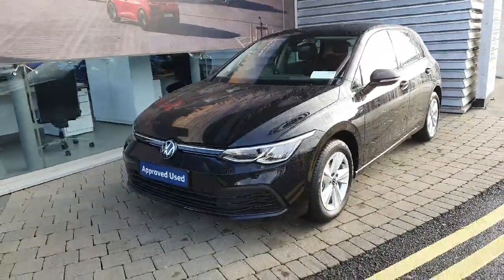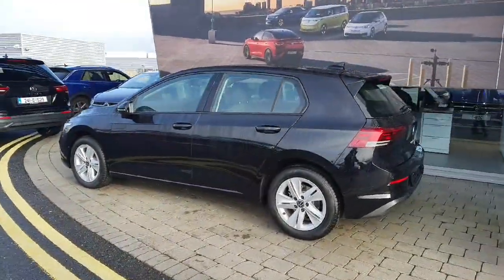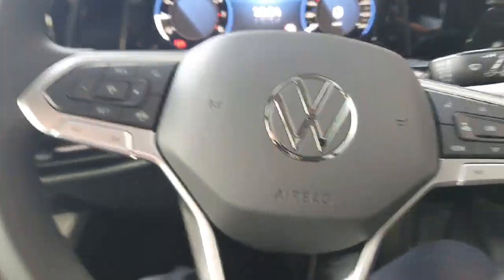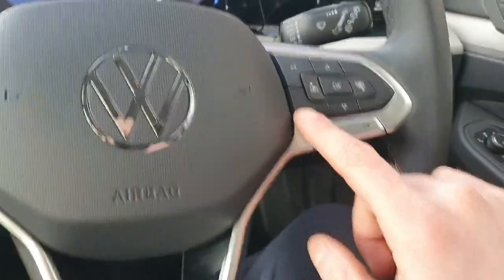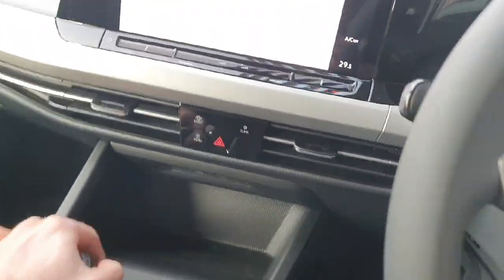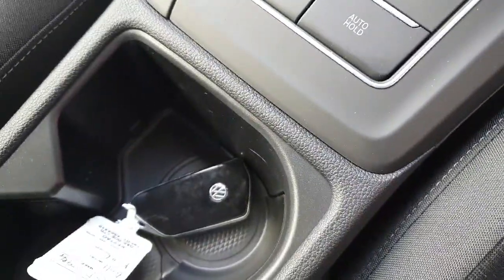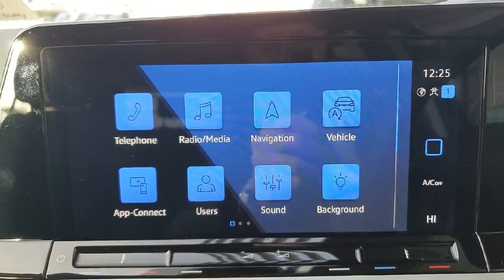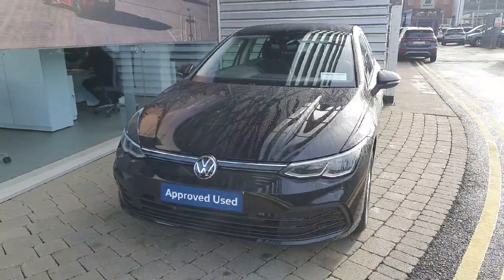232D27984 - 2023 Volkswagen Golf Golf Life 1 0 TSI 110HP 5 RefId: 436318